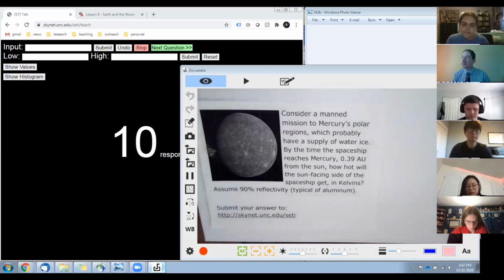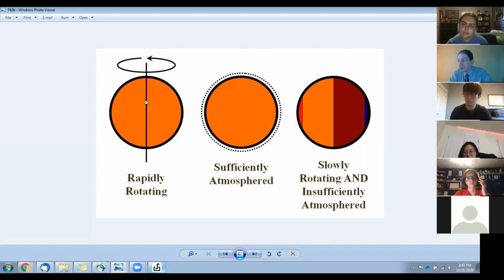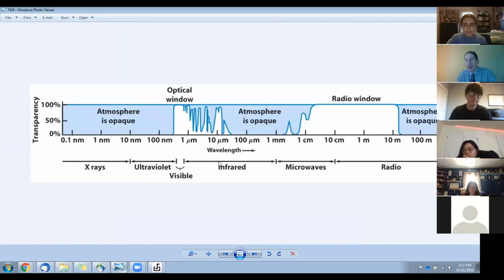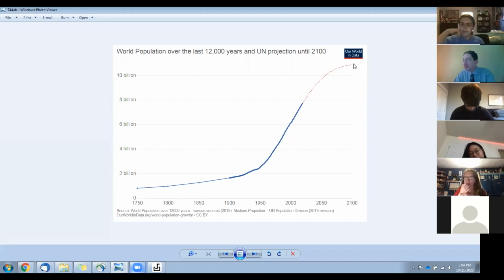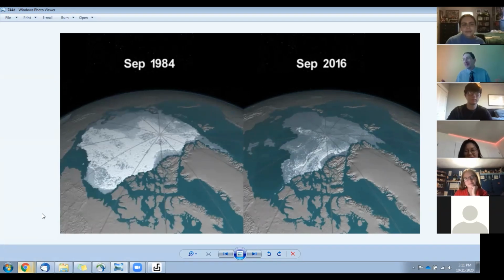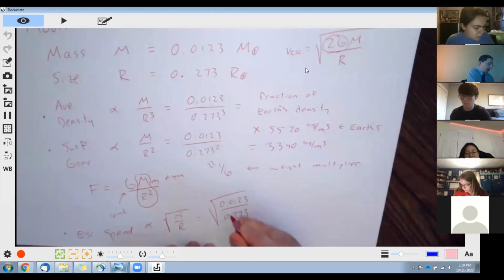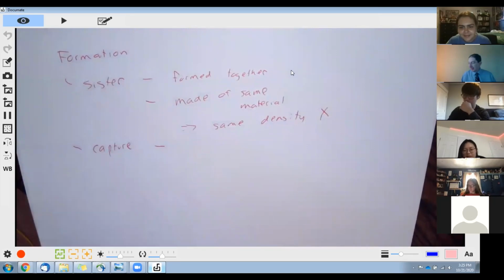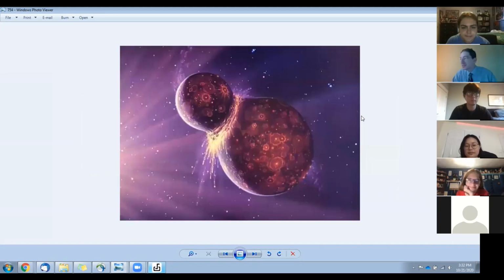Earth's Greenhouse Gases, The Moon's Bulk and Orbital Properties 10/21/2020